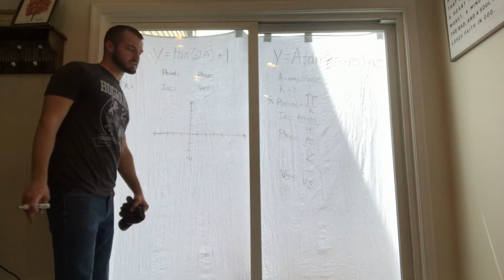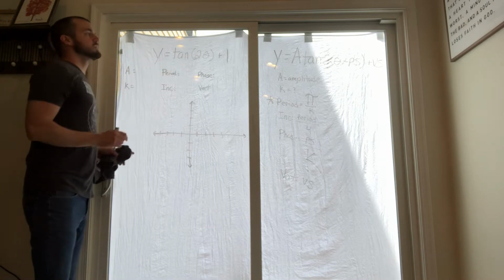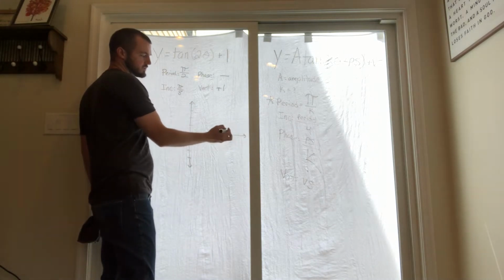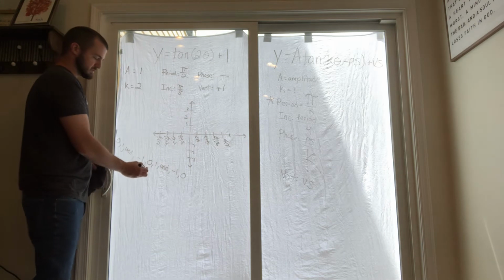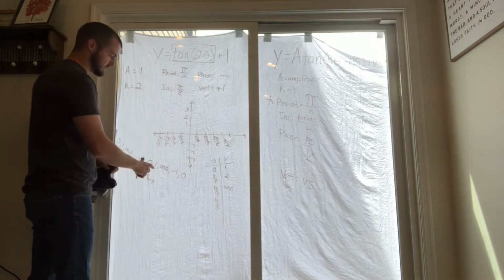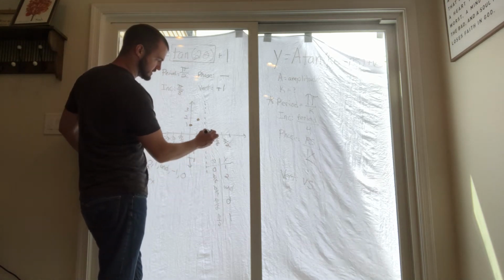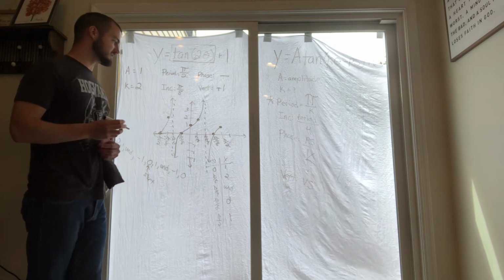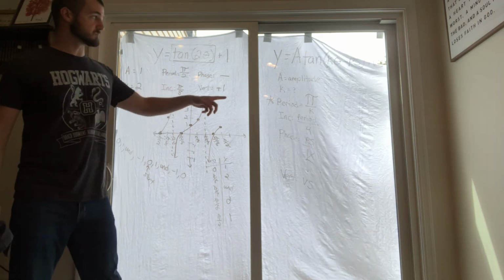Lesson 3 Example 1